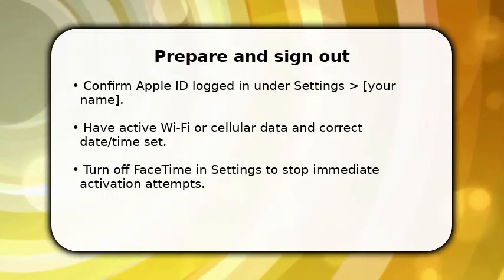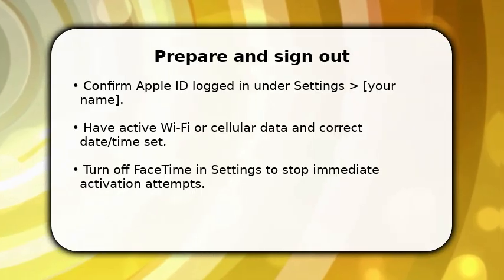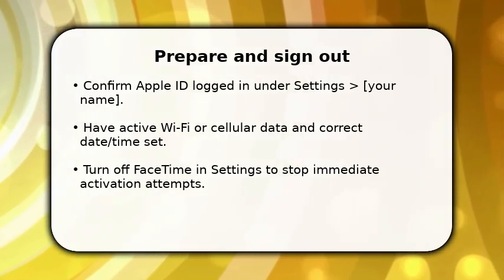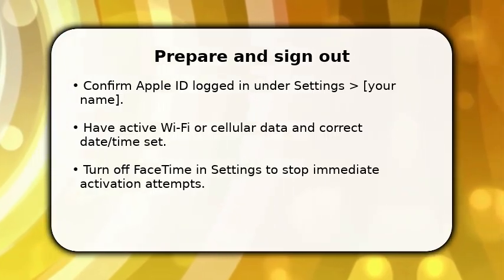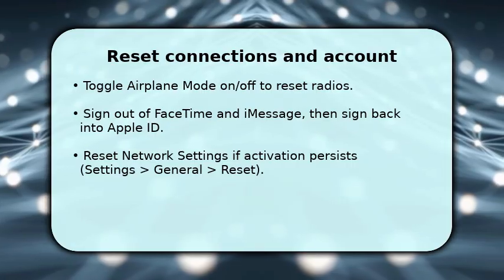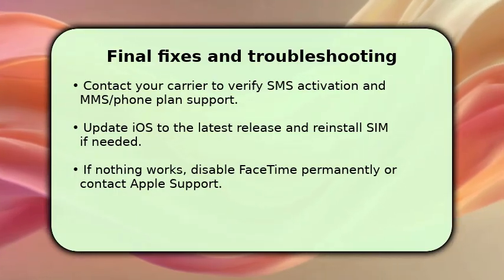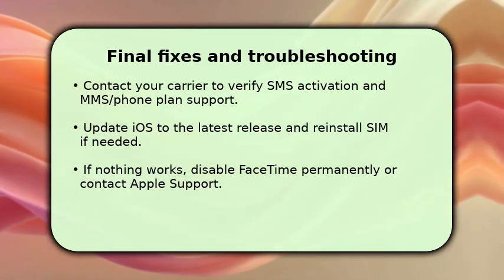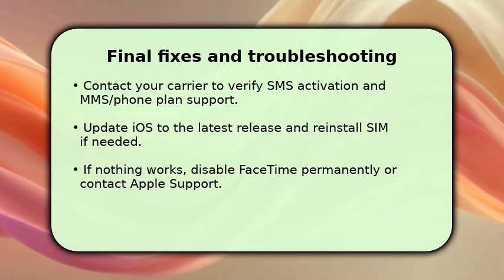How to Stop Facetime Activation Message - Step by Step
How to Stop Facetime Activation Message - Step by Step | 🔒 Surfshark VPN Deal — Stay private and secure. $1.99/mo + 3 Months Free ▸

This video provides a detailed guide on how to disable the Facetime activation message, ens extricate yourself from unwanted notifications. Follow our step-by-step instructions for immediate relief.

stop facetime notification, disable facetime alert, facetime activation message fix, how to turn off facetime call prompt, remove facetime pop-up